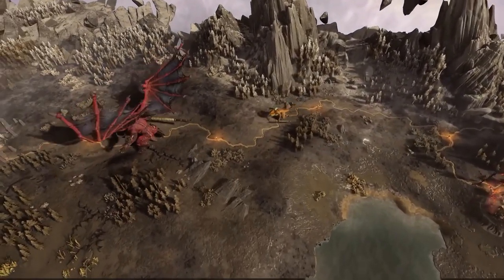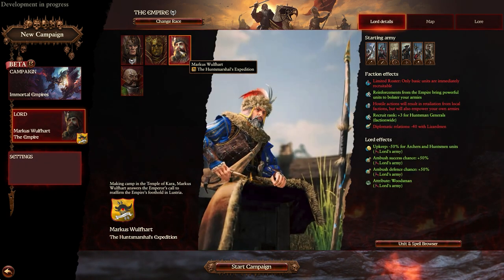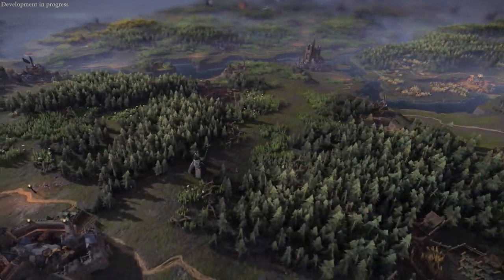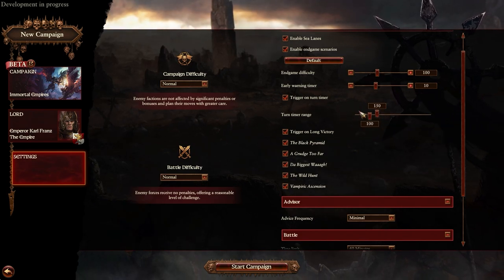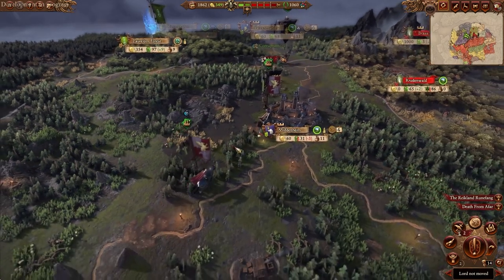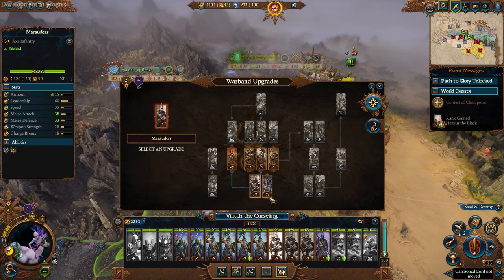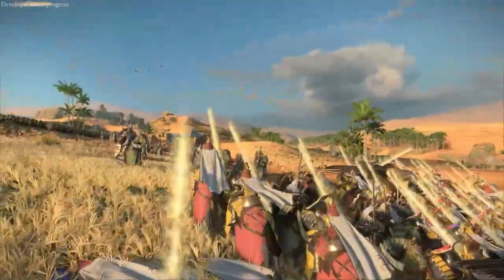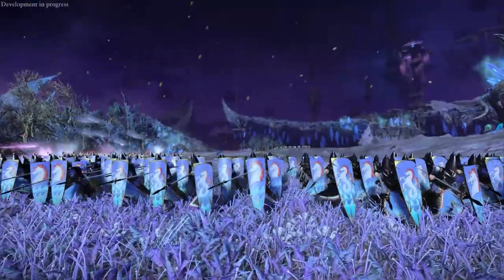IMMORTAL EMPIRES & CHAMPIONS OF CHAOS REVIEW for TOTAL WAR WARHAMMER 3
Warhammer 3's Immortal Empires campaign review IS HERE, and so is my impression of the Champions of Chaos DLC AND the Blood for the Blood God pack! It's a big day indeed, and since all of this releases tomorrow, I thought you'd like to hear my thoughts on it all!

The Immortal Empires campaign for Total War: Warhammer 3 combines all of the maps and factions of each game into one massive campaign, the largest in Total War history. This is what Warhammer players have been waiting for since launch, but is it any good?

SUMMON THE ELECTOR COUNTS!